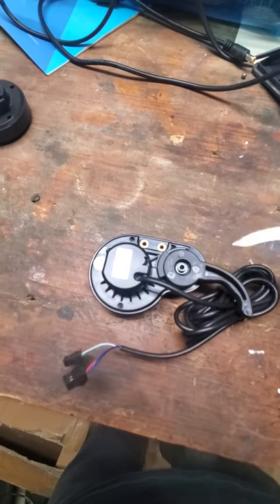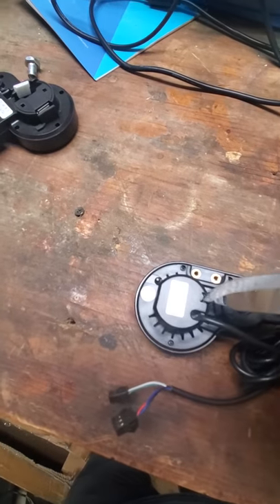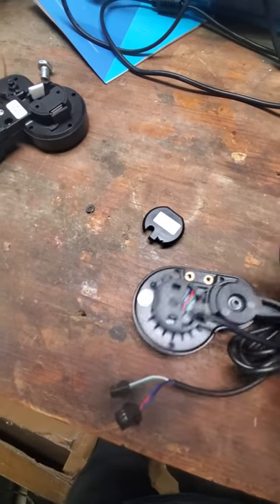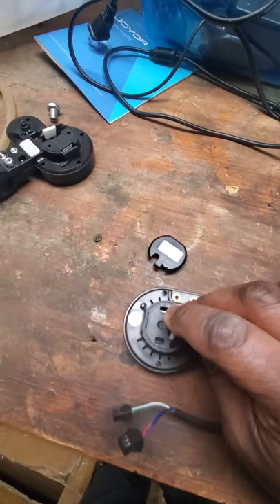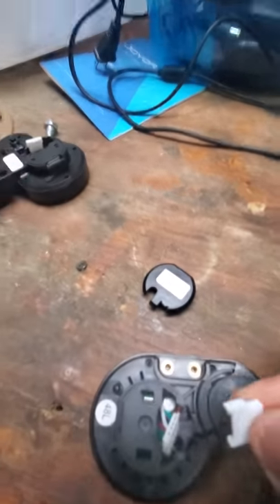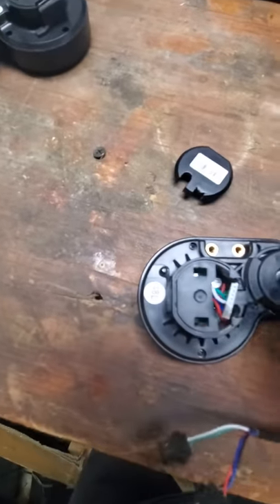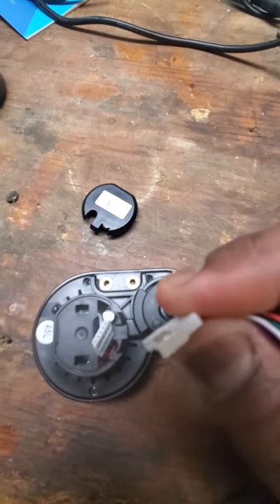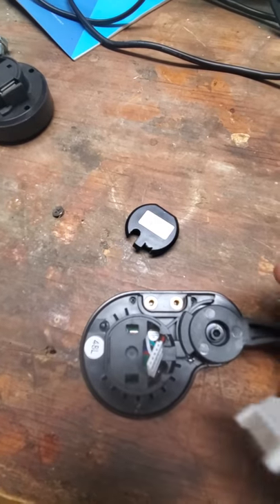LR8 Scooter LCD Replacement